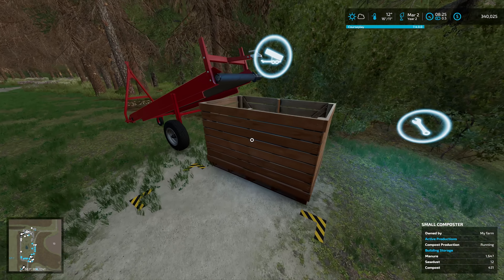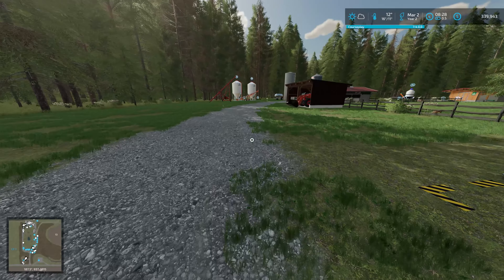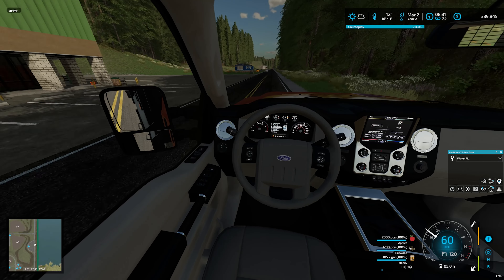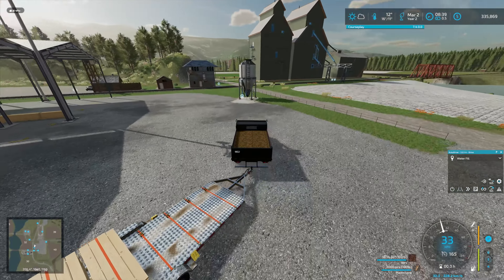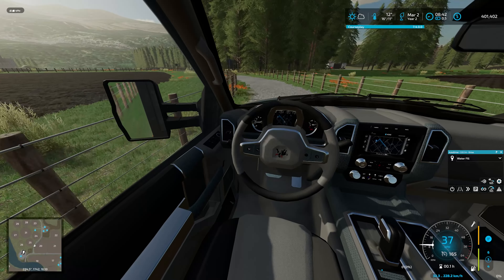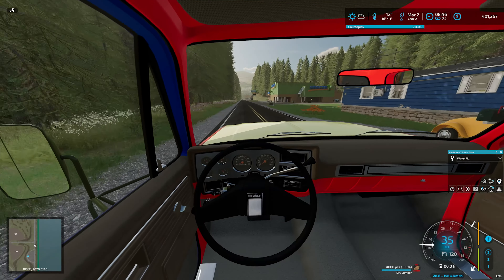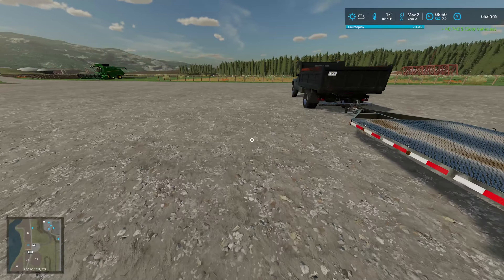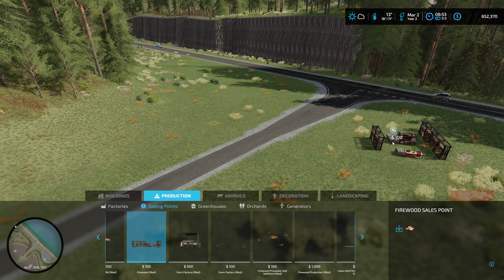Farming Simulator 22 - Let’s Play Mason County: Episode 15 - Delivering the Goods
Welcome back to Mason County, West Virginia by Poorboy for a Let’s Play on Farming Simulator 22.

Our firewood production has been busy, so today we're going to take it into town and make some money. We also have some apples in storage that need to go, plus we need to check in on the big sawmill and see the status of things there!

I’m super excited about this series and welcome you to come along as we get back to the basics of having fun and playing the game.

Check out: @OtterPlaysCan  for some quality Minecraft content!

Give them a try for your music and sound effect needs

We have a discord!